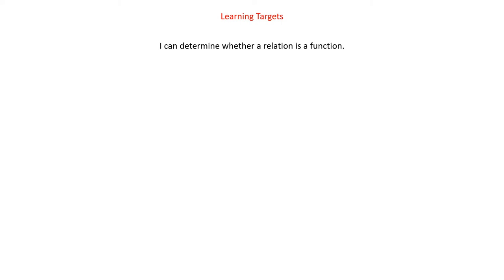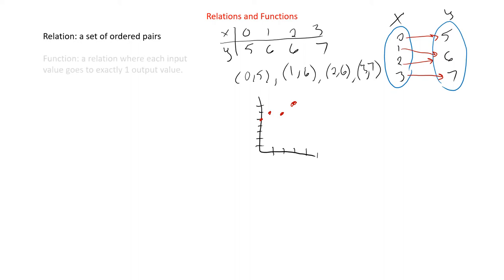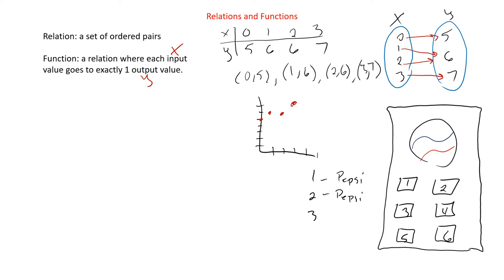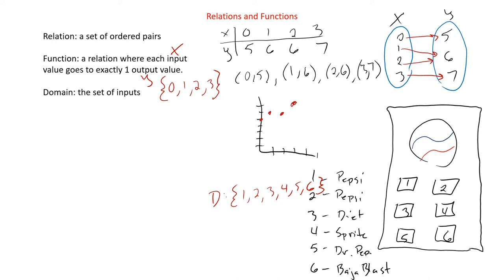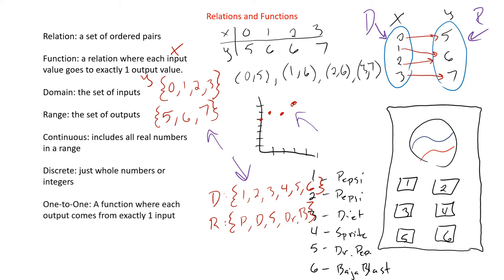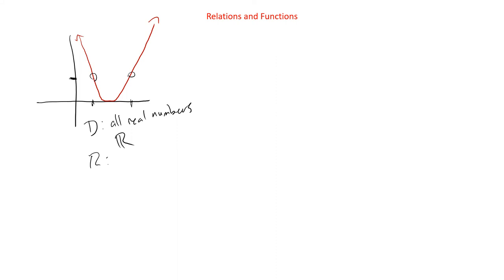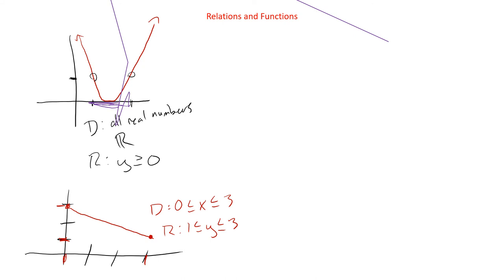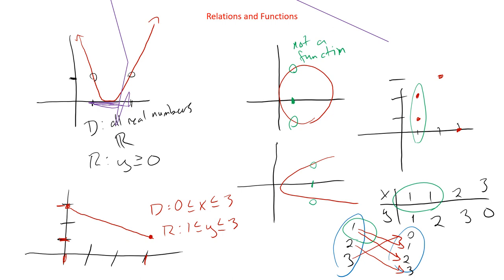Algebra 1 3-1 Relations and Functions